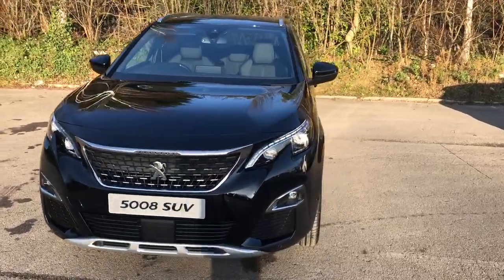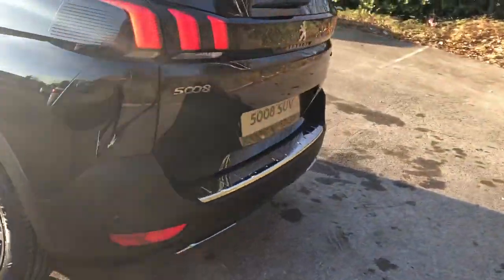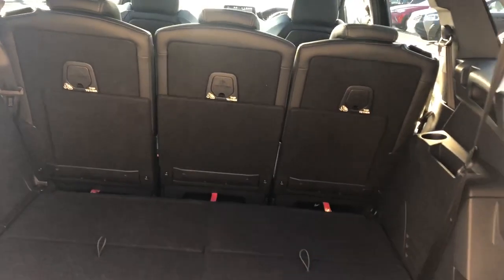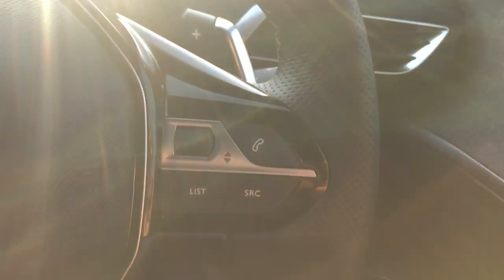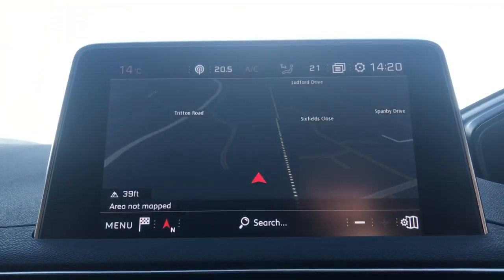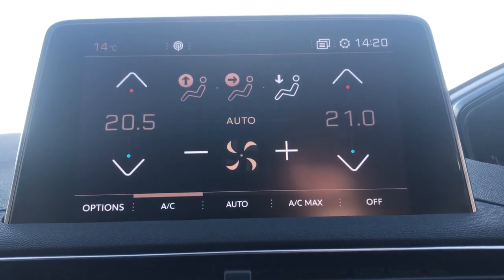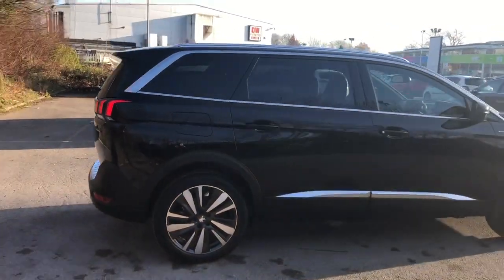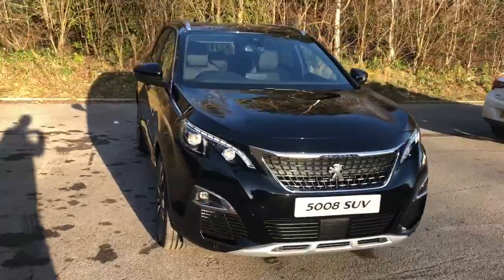74N002952 Peugeot 5008 1.2 Puretech GT Line Premium 5dr Eat8 Auto